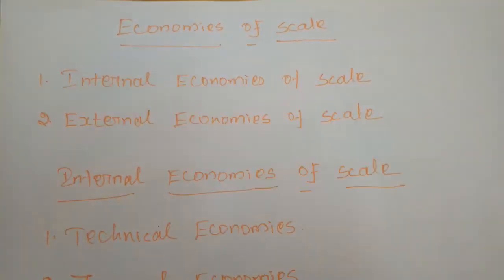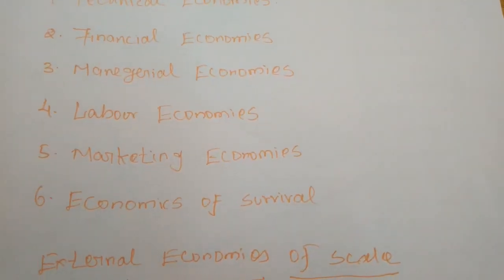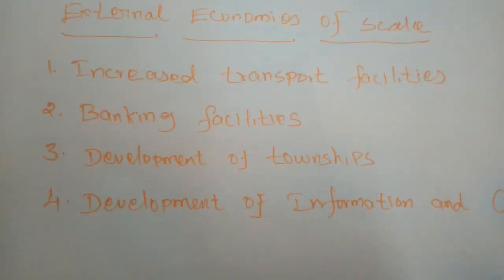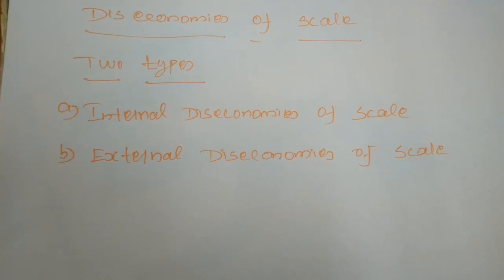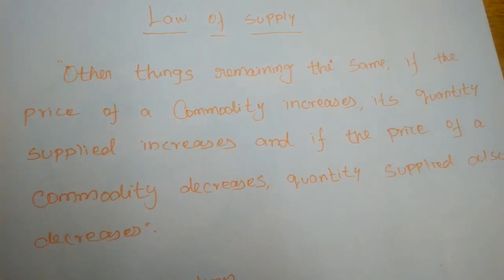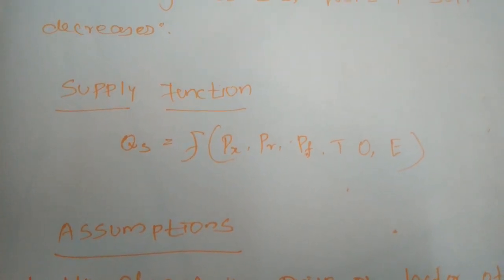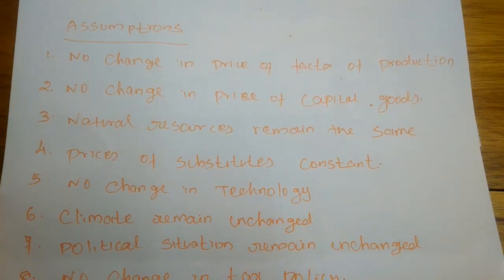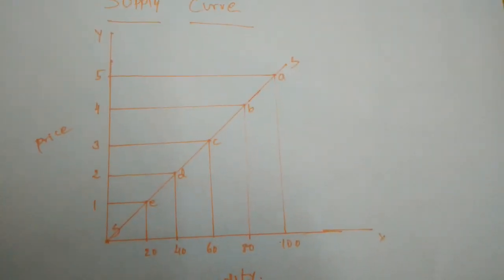Grade XI - Economics || law of Supply || Online Class, Bethlahem Matriculation School